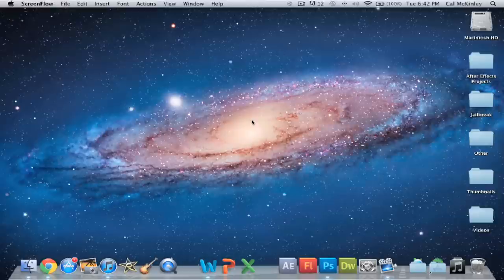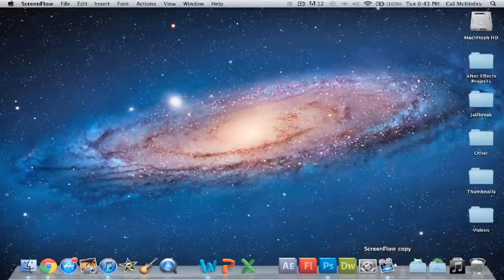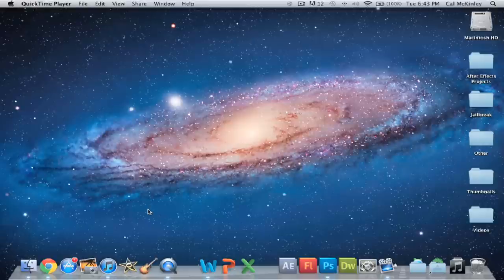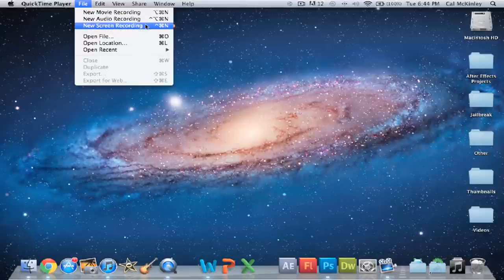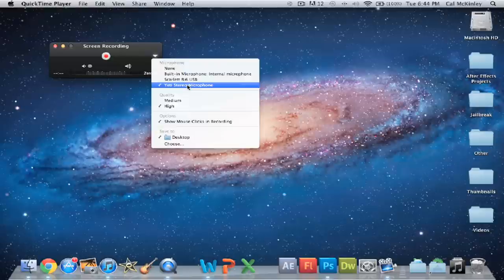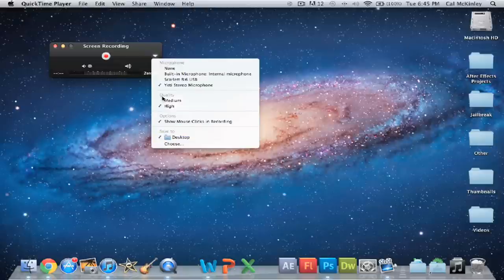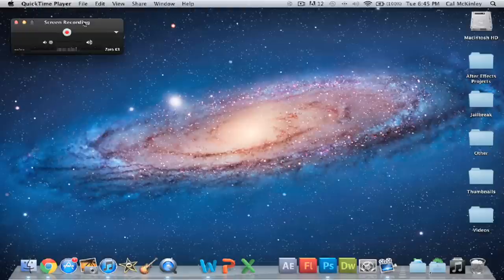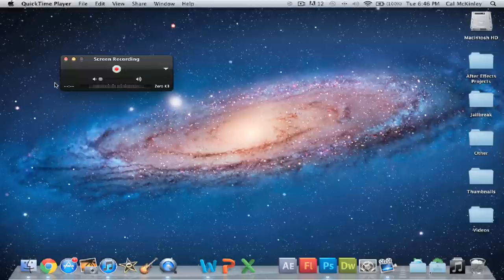How to Record Your Computer Screen: HD 1080p FREE! (Mac+PC)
This is a video on how to record your computer screen in HD 1080p for both mac and PC!
the first application is called ScreenFlow and it costs a small amount of money but it is easily torrented. The more effective tool at capturing your screen is the QuickTime movie player that comes with all macs.

Or on Facebook!

Jailbreak Central is a youtube channel that features the best iPhone, iPod Touch, and iPad apps, tweaks, themes, mods, releases, jailbreaks, and more all in one place.